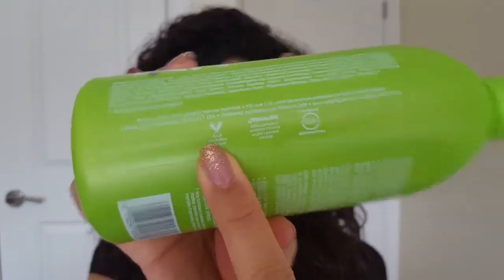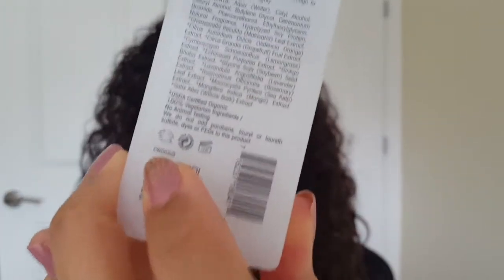Cruelty-Free Conditioner: Vegan Hair Care Review!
I test out 4 different brands of cruelty-free, vegan hair conditioners. I used each product for at least 3 showers over the course of a week, and a few even longer, to make sure I can give a fair review.

My hair is very dry, thick and curly, so keep in mind that a different hair texture could react totally differently. You may want to check out a review by someone with totally different hair than me, such as The Veggiest

Products Tested:

Alba Botanica (Coconut Milk)
335 ml
$9.97 ($0.03/ml)

Nature’s Gate (Avocado Henna)
532ml
$8.91 ($0.02)

Live Clean (Fresh Water Hydrating)
350ml
$5.49 ($0.02/ml)

Giovanni (Smooth As Silk, Deeper Moisture Conditioner)
250 ml
$8.95 ($0.04/ml)

TALK TO MEEEEE!
Instagram ~ @ThisIsKassia
Snapchat ~ @ThisIsKassia